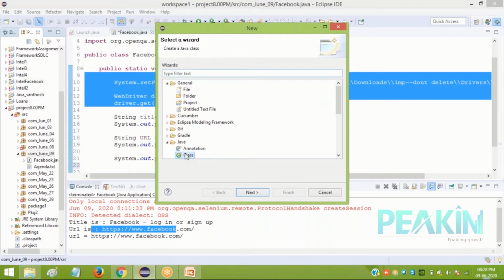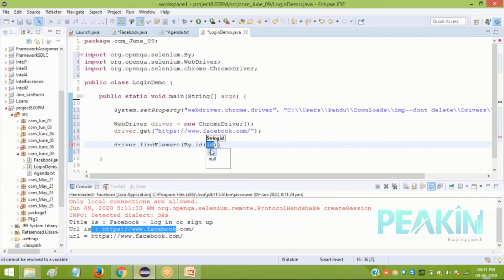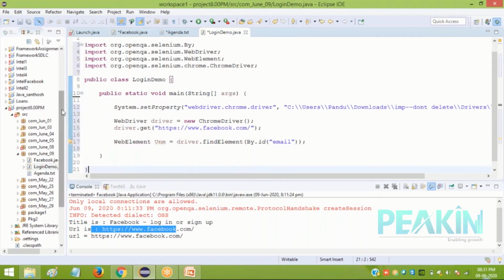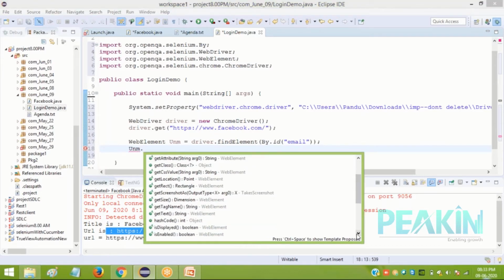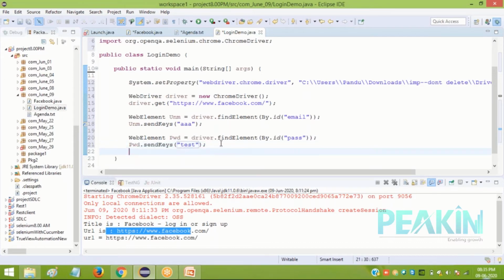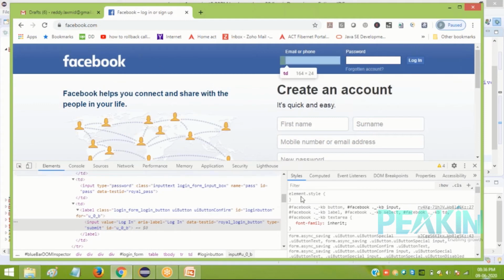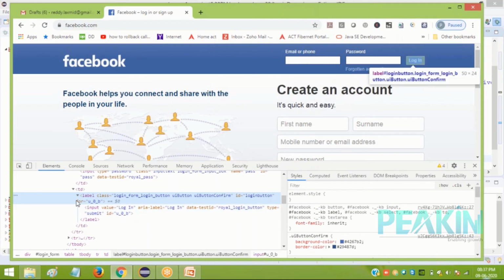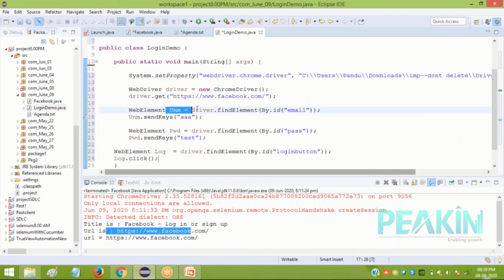Web Browser Automation - How To Login Any URL Using Web Elements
This video is a step by step guide to automate the login of any URL with the help of webelements.